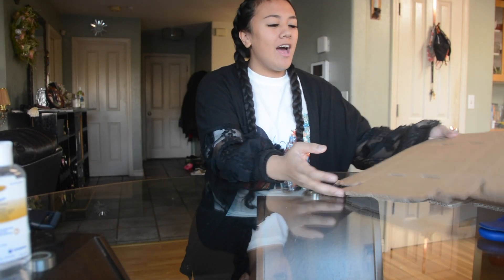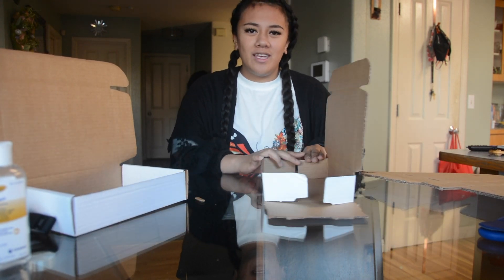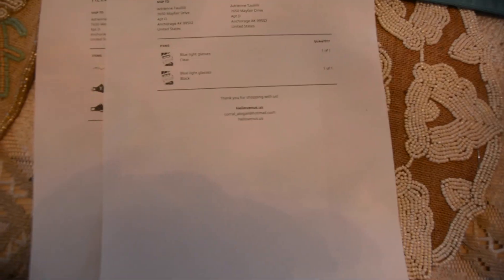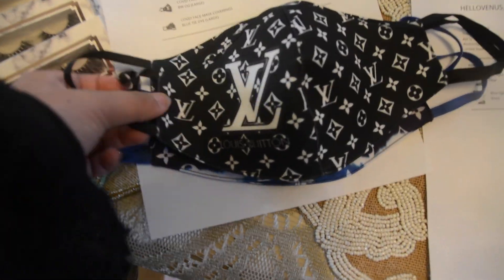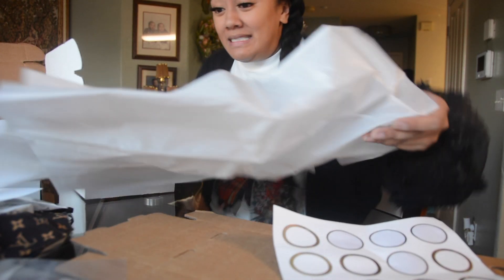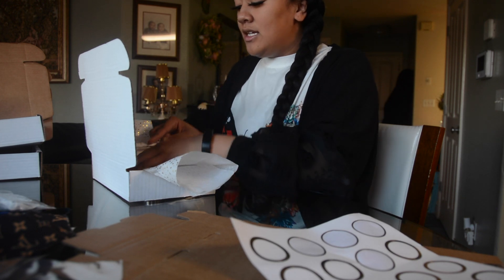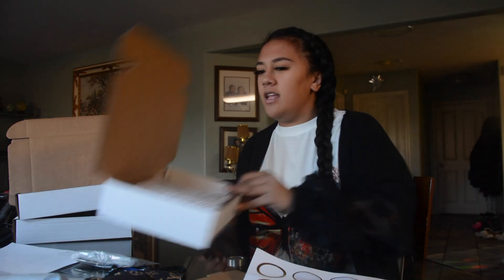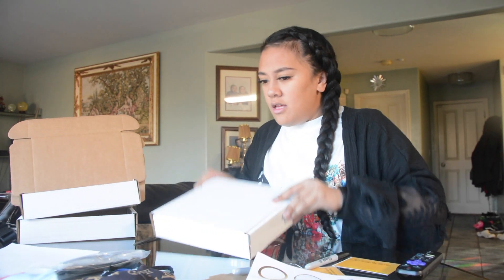EYELASH BUSINESS 2020: packing orders